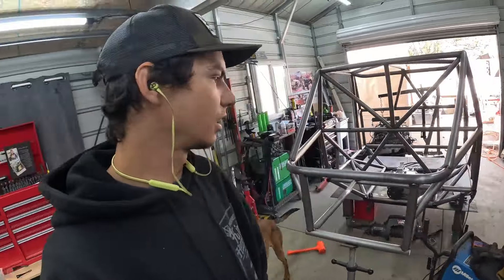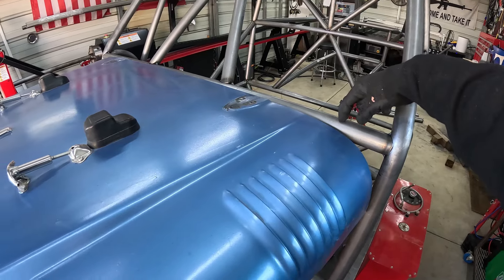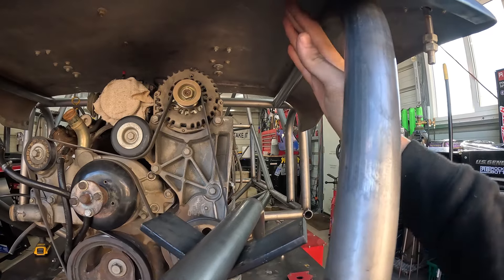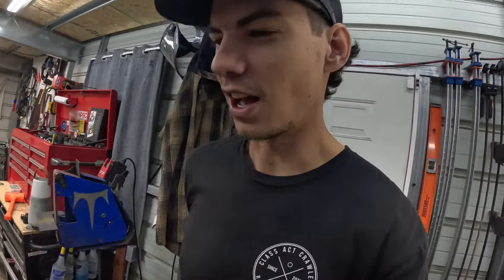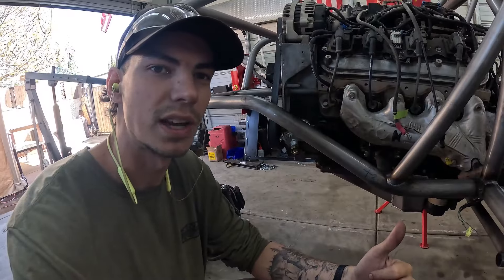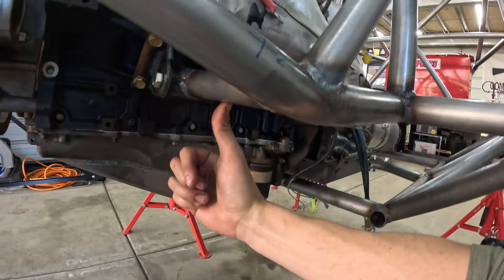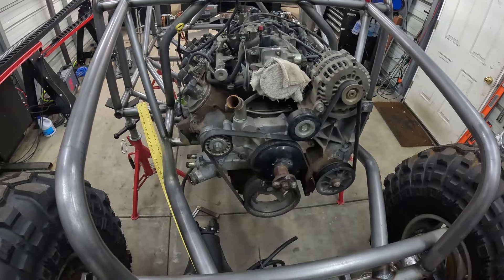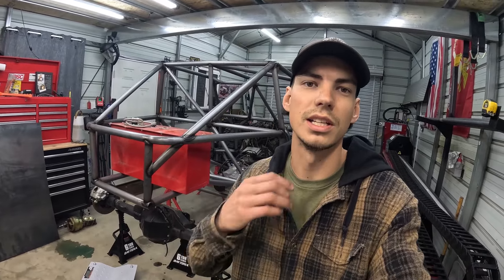FJ buggy chassis, drivetrain, and axle mockup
This week we made some visible progress! The chassis is complete, drivetrain is mounted and we start talking about link mounts and shock mounts.